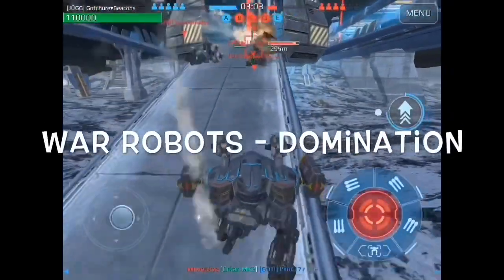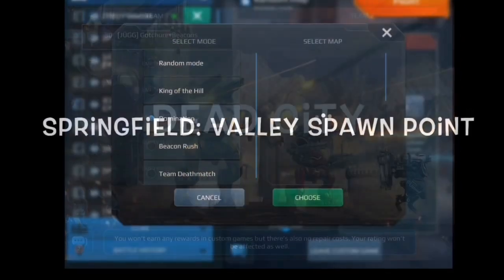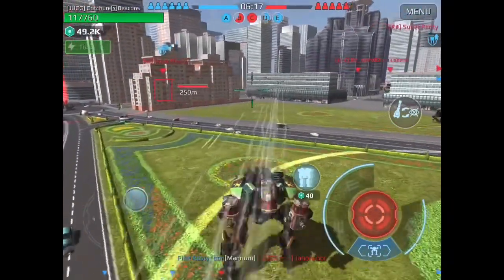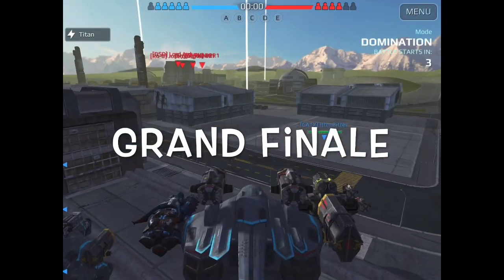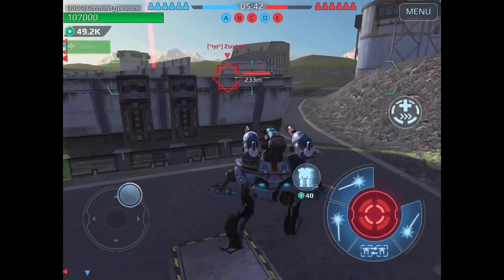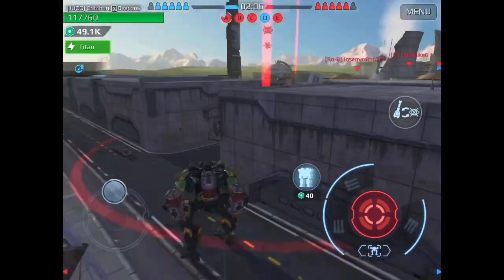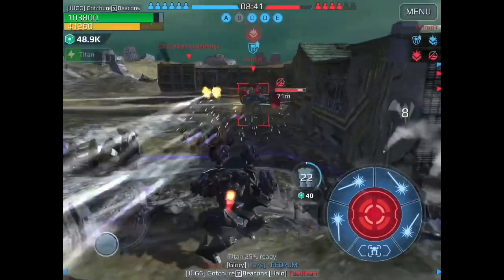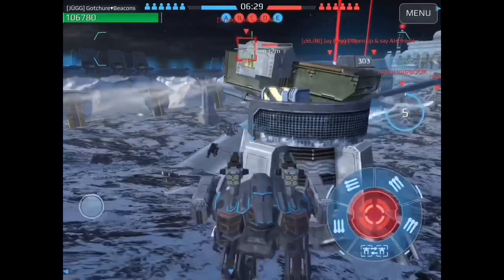War Robots - Tactical Tips for Winning at Domination & Beacon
War Robots - Domination & Beacon Rush Gameplay with Color Commentary & Tactical Tips - Full Battles with Average Hangars and Low Level Equipment - Triple Feature

Please follow this link to hear more awesomeness from my friends, End Status.